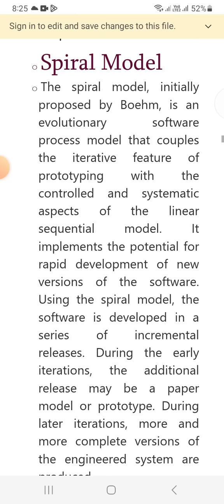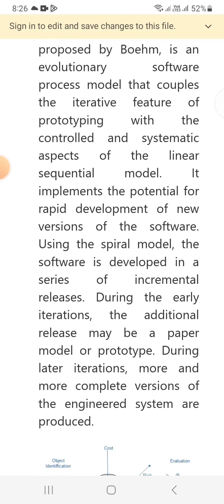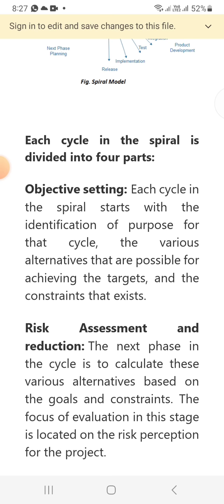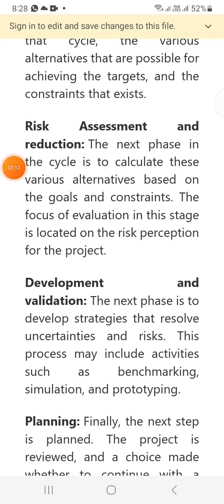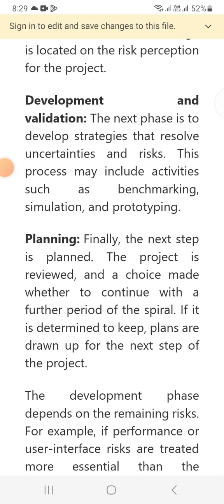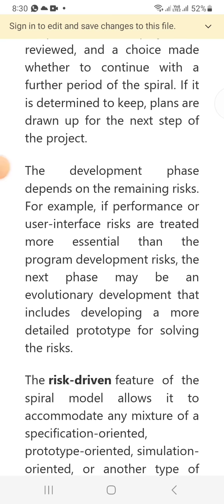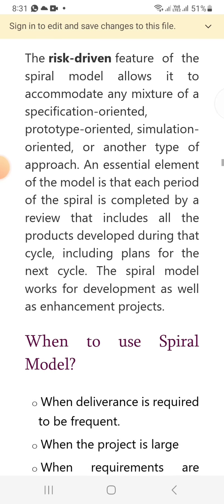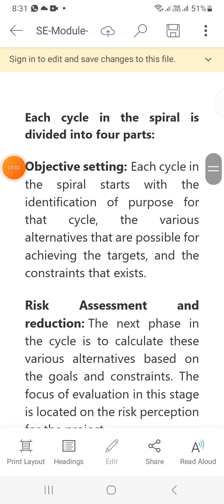How to work V_Model || Verification Model